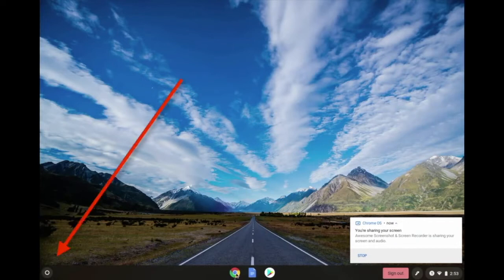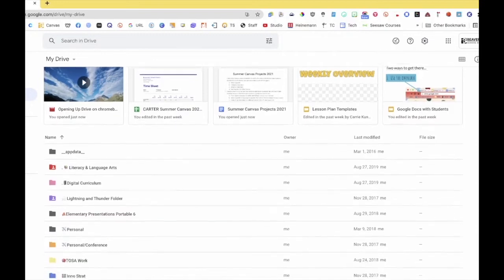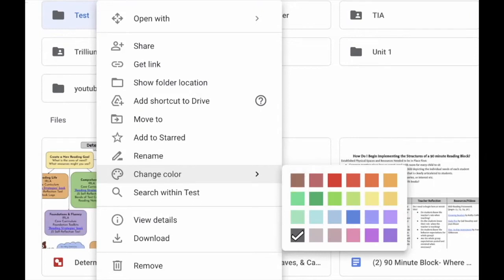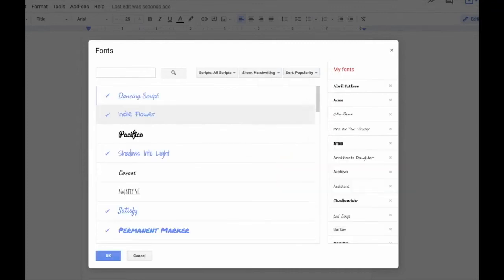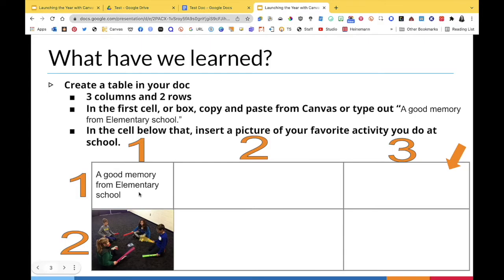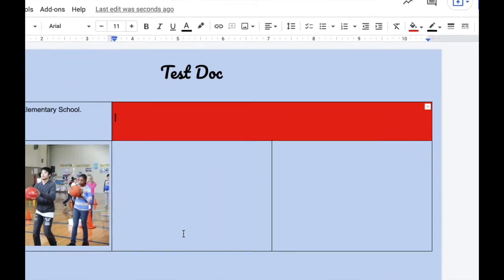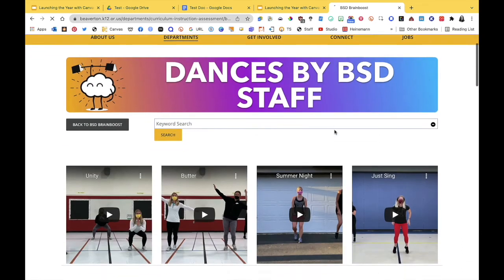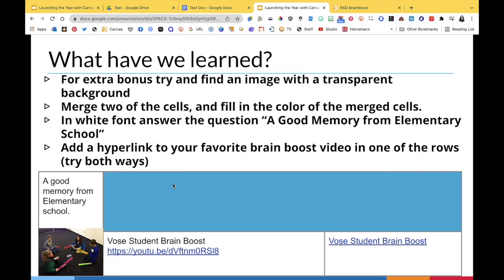Student Tech Tips Google Drive & Docs- Canvas Spring Launch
In this video we will be walking students through the basics of navigating google drive, creating and renaming folders for organization, as well as some simple things in google docs to get them used to making documents.

Google Drive Topics:
Navitation (left hand side, searching, grid vs. list view layout, activity)

Google Docs Topics:
Making sure docs are in the right folder
File Name
Titles
Changing fonts and adding fonts to library
Page setup, landscape & portrait and how to change the color of a page
Inserting tables
Inserting images
Searching for images, and transparent backgrounds
Merging cells
Color fill on a cell
Inserting hyper links